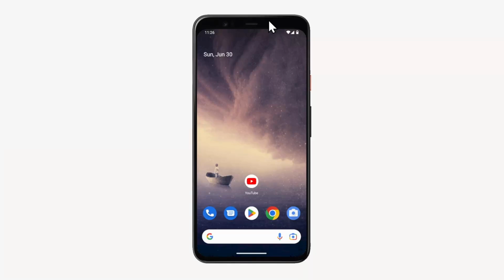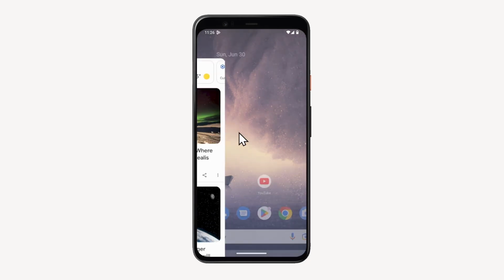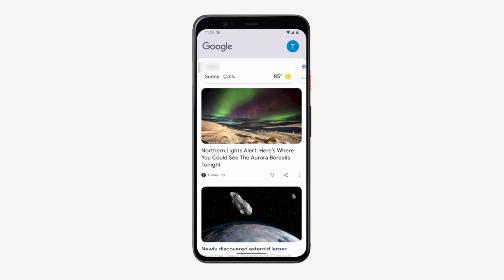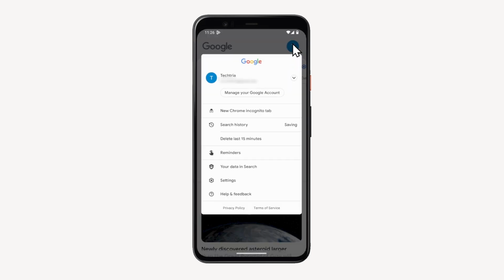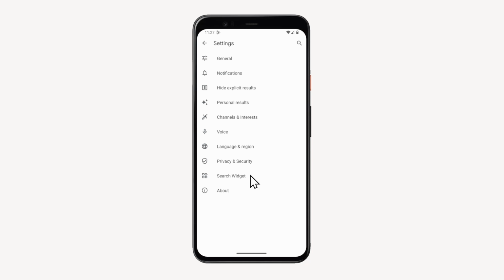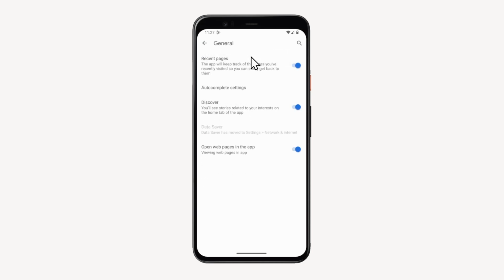How to Turn Off Google Discover on Android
In this video, I will show you how to turn off Google Discover on Android.